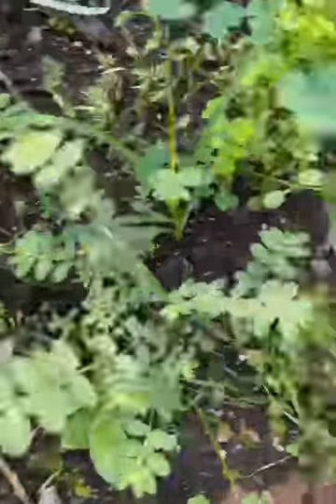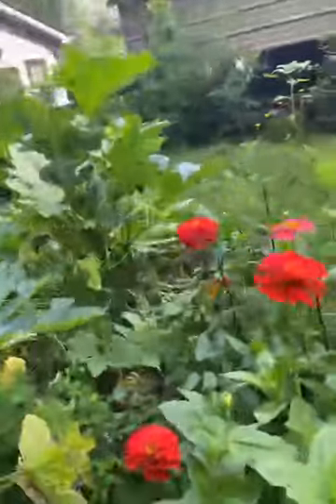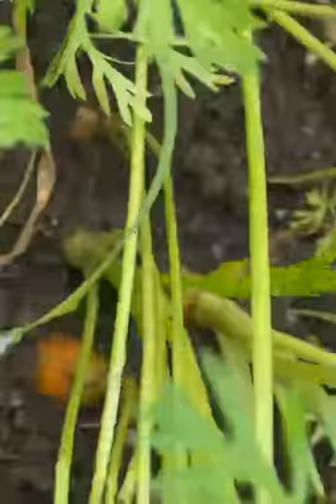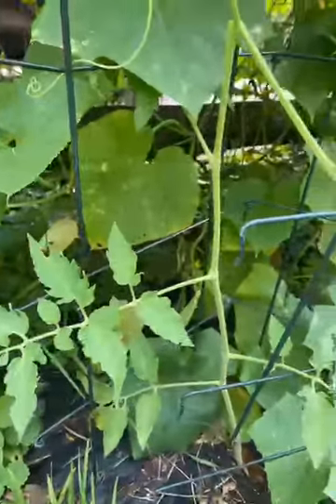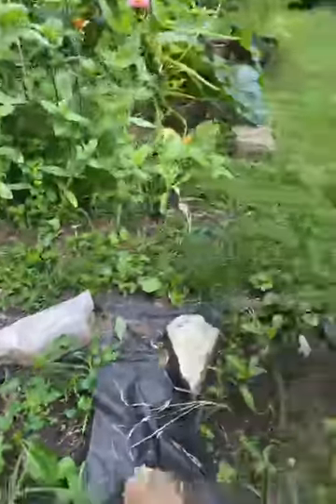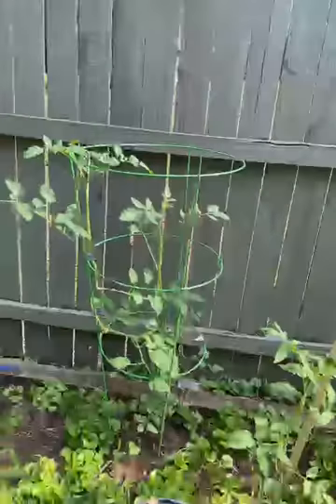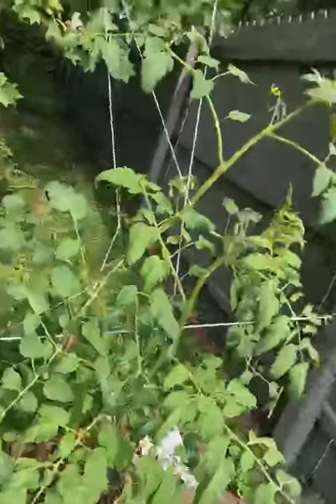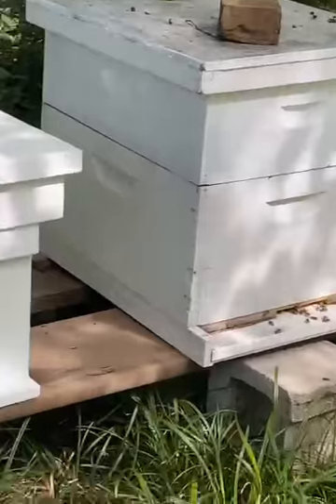Summer 2022 Garden Tour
Walking through my summer garden, enjoying the flowers, pulling weeds, and harvesting food.